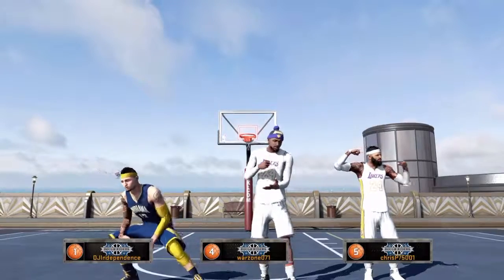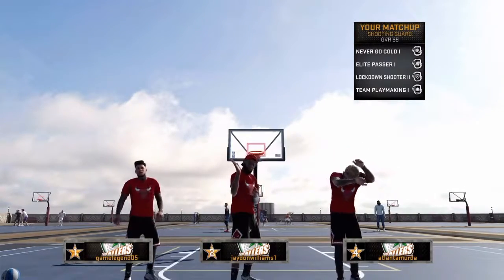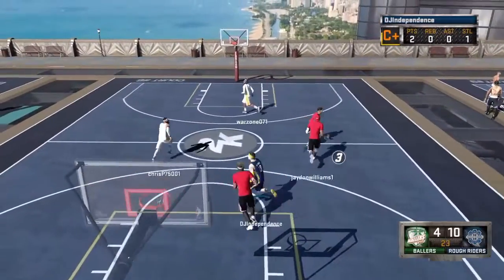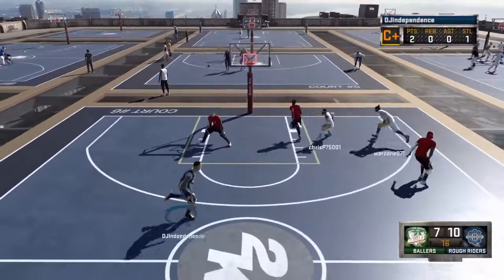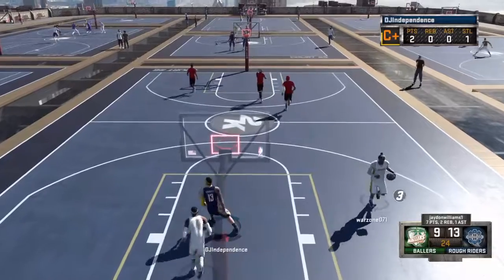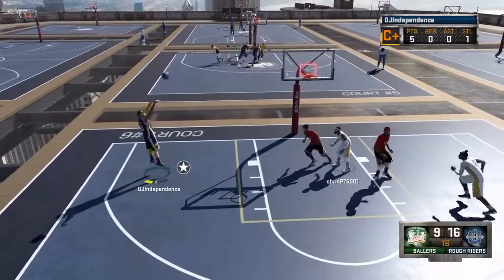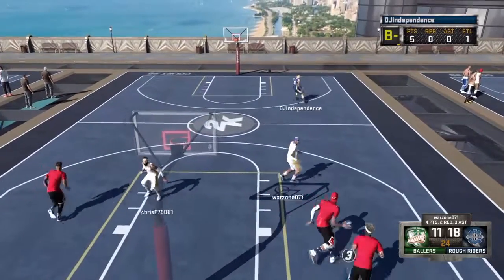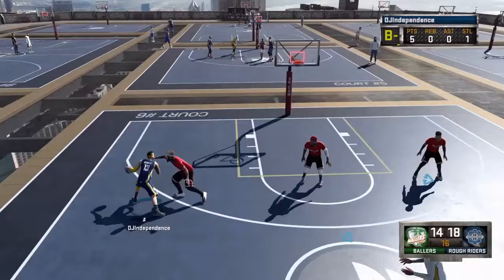NBA2K: Save Money and Benefit yourself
Intro - Lox Chatterbox - Copycat